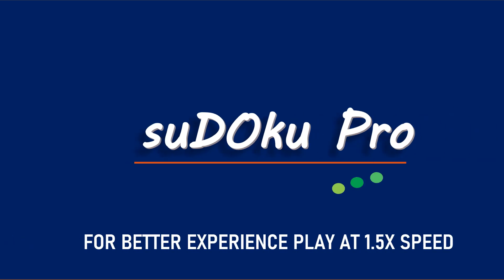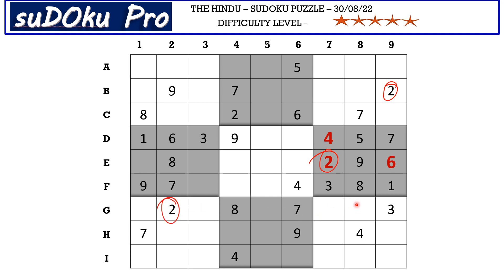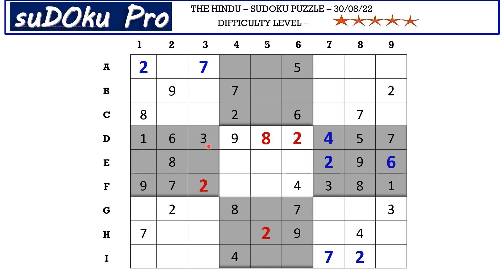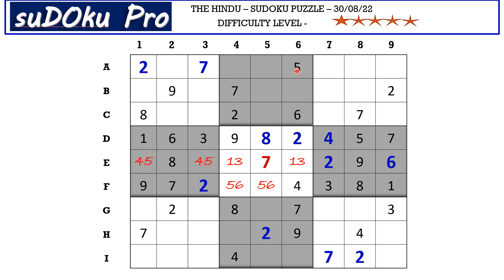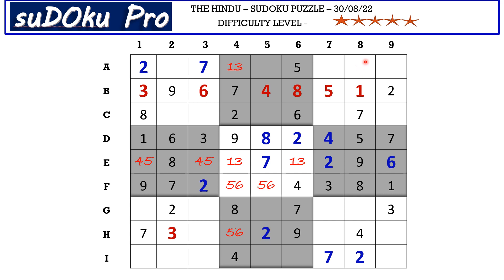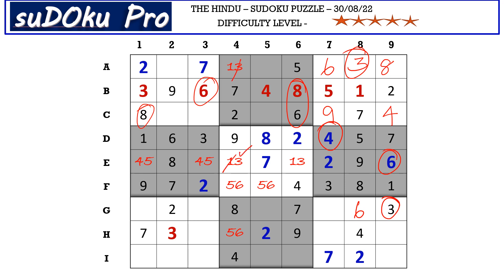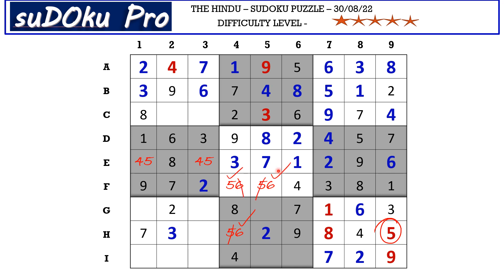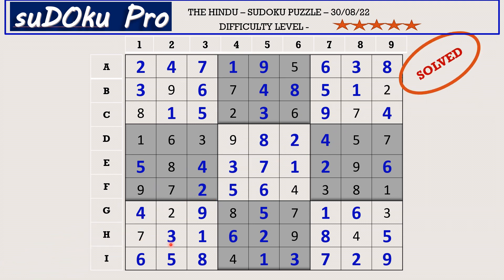How to Solve 5 Star Hindu Sudoku Aug 30, 2022 - Step By Step Solution